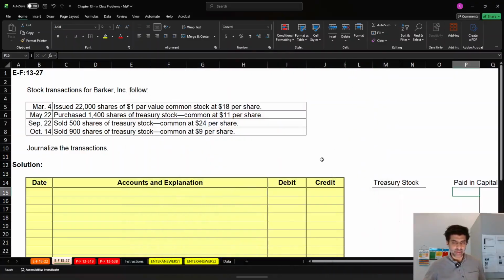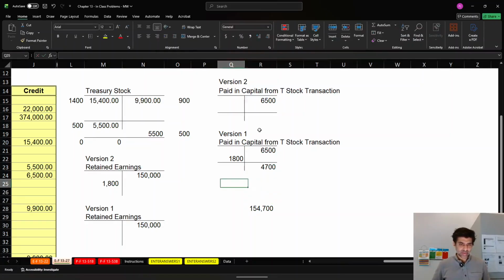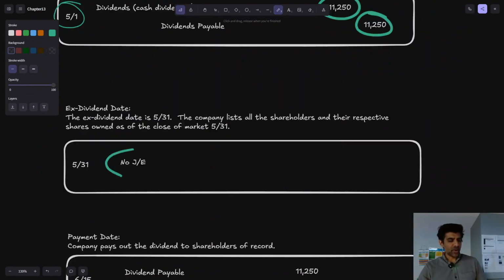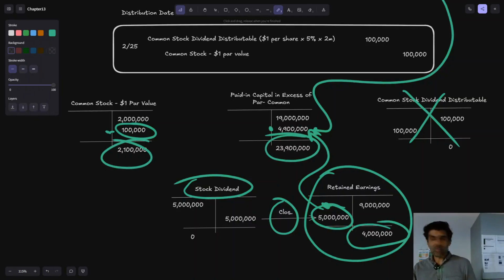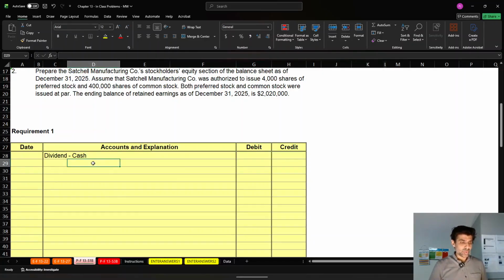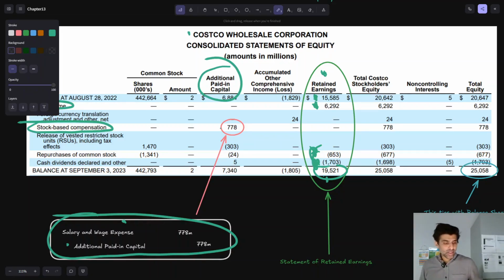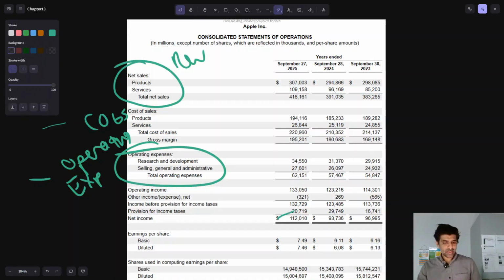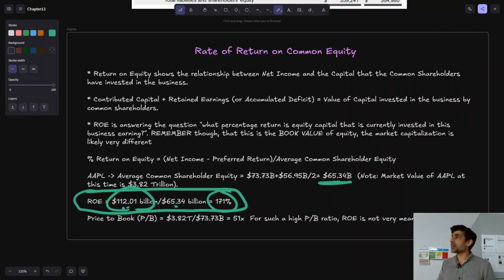Financial Accounting - Week 13 - Session 2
Treasury Stock Example
Dividends (Cash and Stock)
Statement of Equity
Earnings Per Share
Price to Earnings Ratio